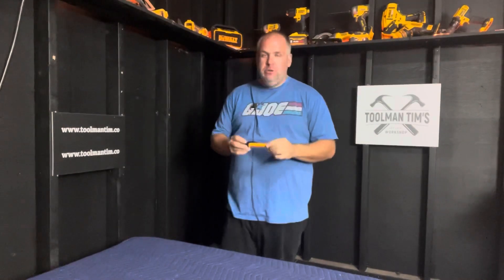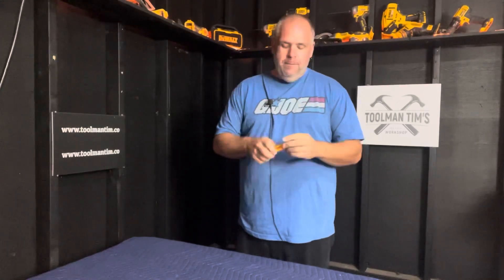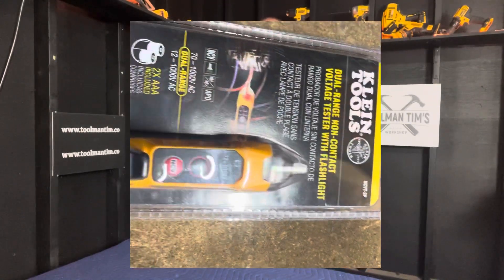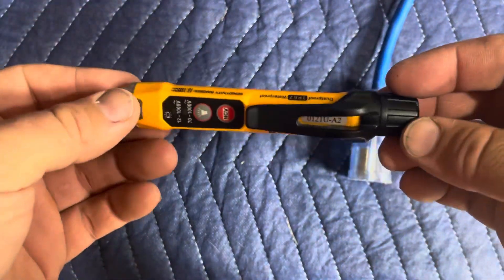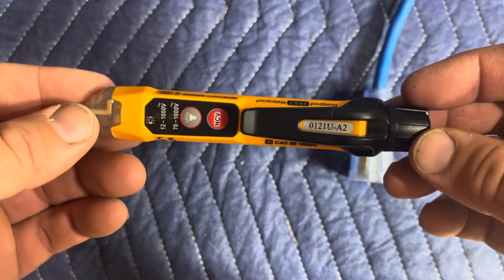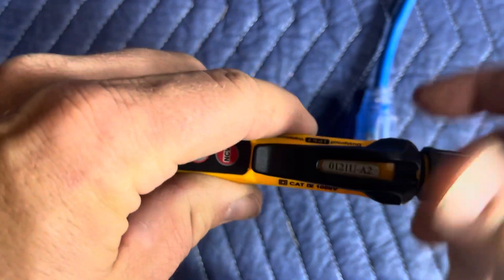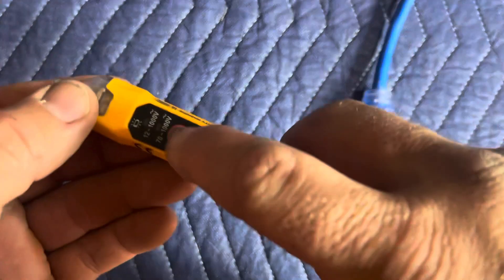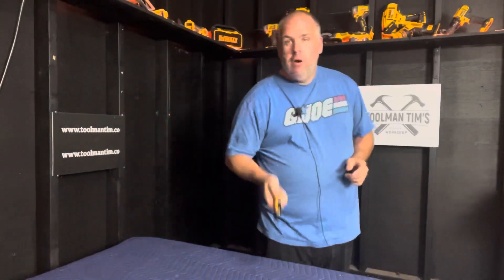KLEIN VOLTAGE TESTER - A Literal Lifesaver of A Tool (Review NCVT3P)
Today I share why I love the NCVT3P KLEIN VOLTAGE TESTER PEN

Klein Voltage Tester

Mailing Address
If you have anything interesting tool related you’d like to send my way, for review or just because, use the address below.

‘Toolman Tim’
Provost, Alberta
T0B3S0
Canada